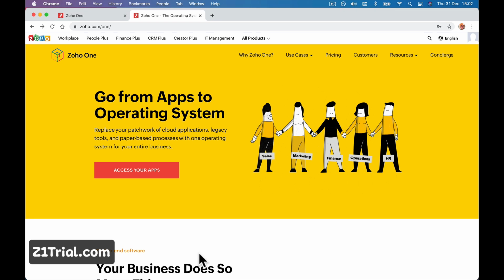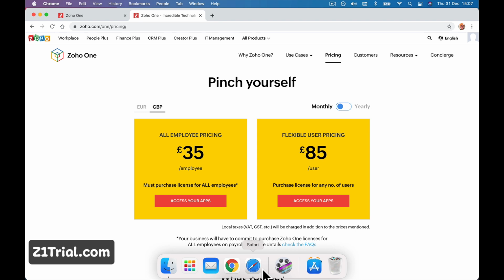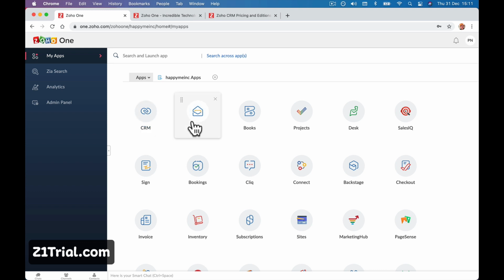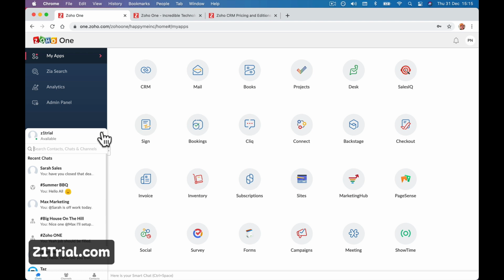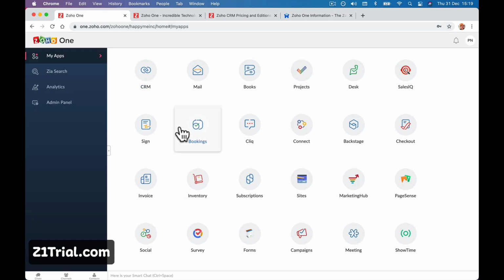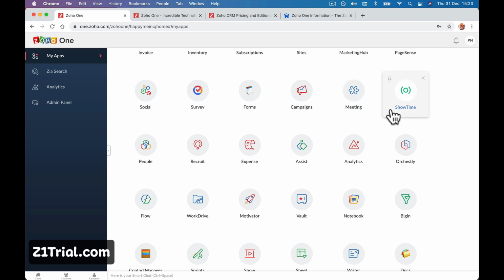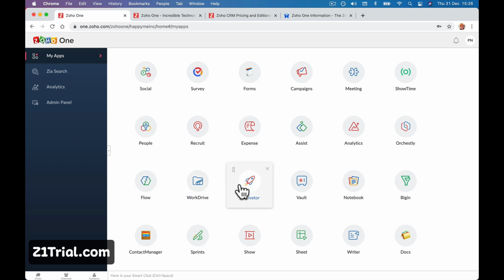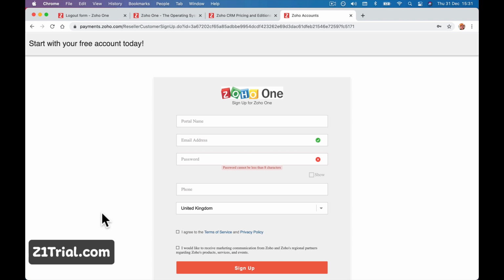Zoho ONE IntroductIon Best Deal Online For Your Business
Zoho ONE Is in my opinion the best deal online for any business in 2021.
In this video I'll introduce the 40+ apps and why I think it will be great for you.

Lesson Times
0:00 Zoho ONE Introduction
0:58 What Is Zoho ONE
2:30 Zoho ONE Pricing Explained
4:36 Dive In Quick Admin Overview
6:01 Introducing 40+ Zoho Apps
25:04 30 Day Free Trial Information Z1trial.com
28:12 Conclusion - Ask Any Questions

► Useful?